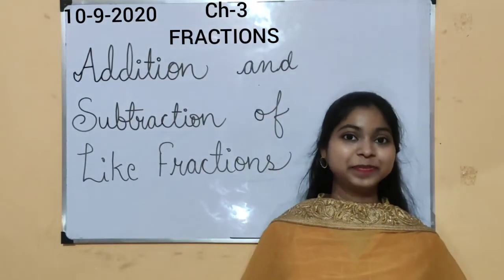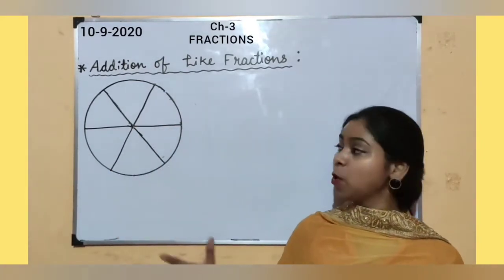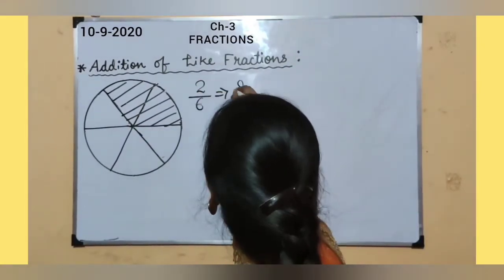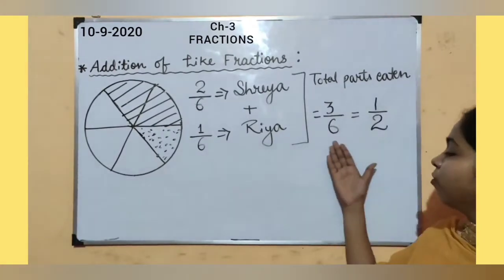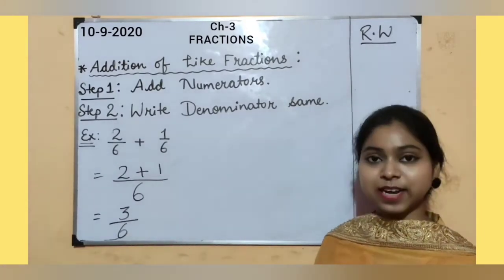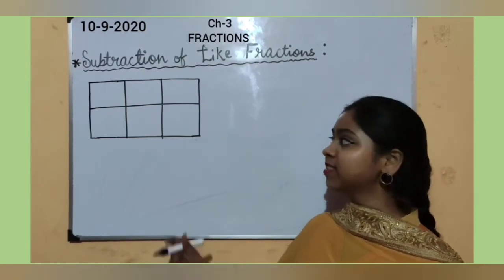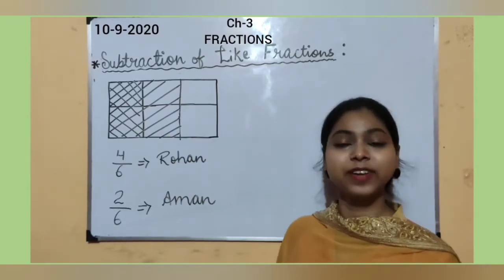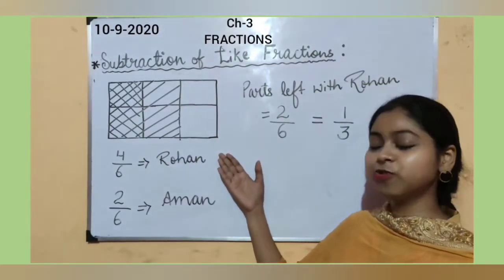Ch-3 Fractions (Part6- Addition & Subtraction of Like Fractions)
Class 5 Mathematics (Book-Term2)